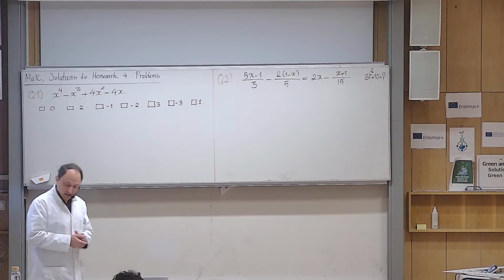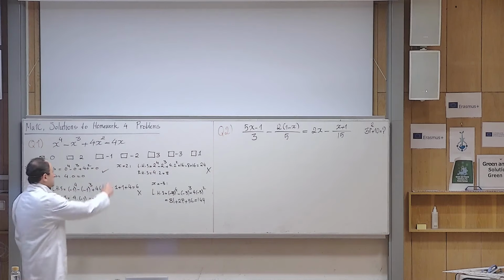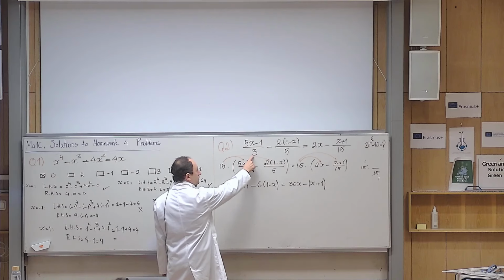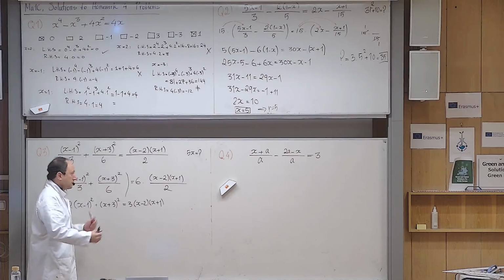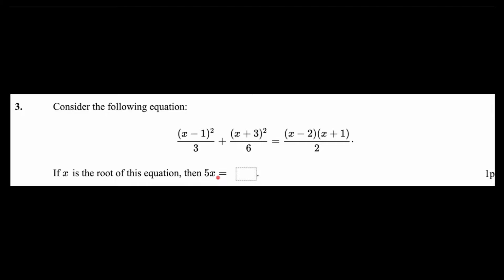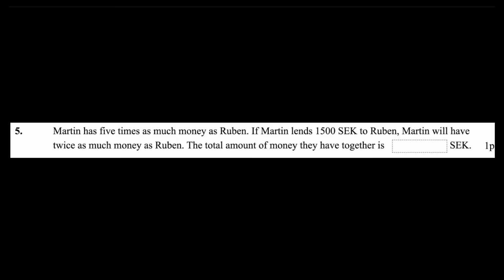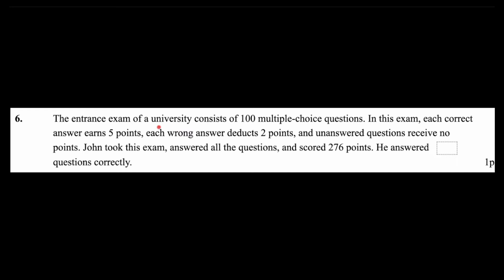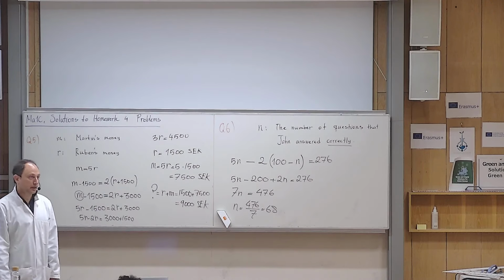Ma1c, Solutions to Homework 4 Problems